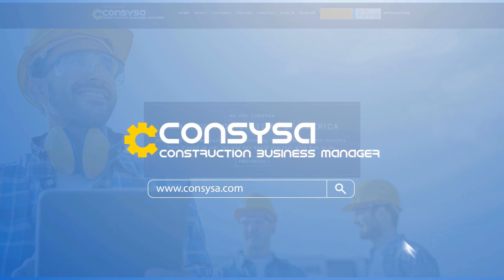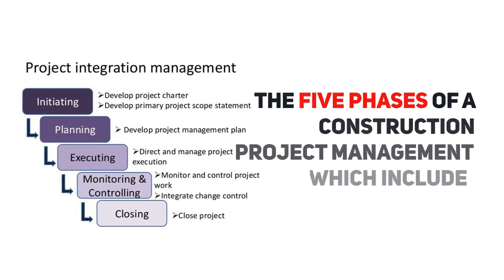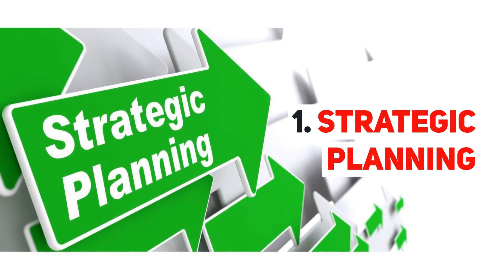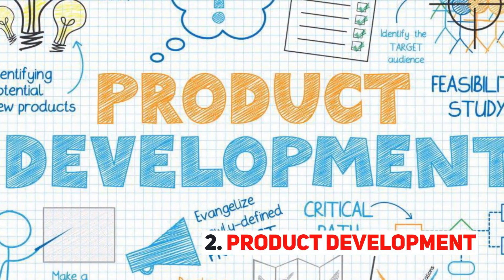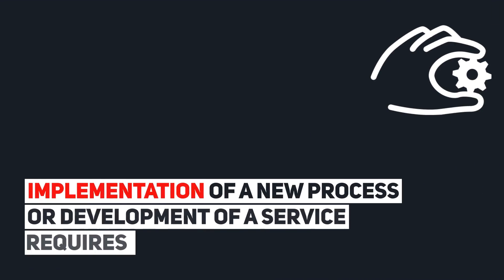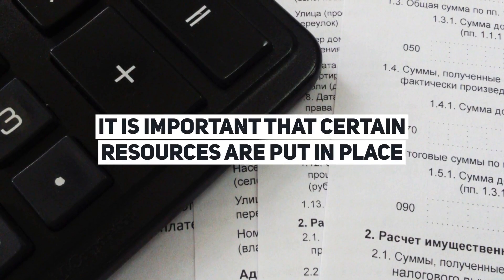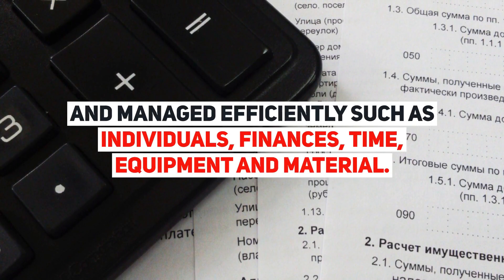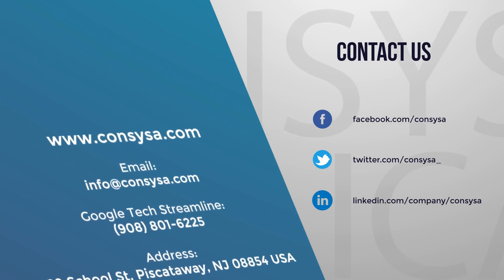Project Management Essentials | CONSYSA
CONSYSA-  Construction Systems of America has a best general contractor software to manage your projects, free for life.
to get free subscription for free for life.

Project management essentials encompasses the various methods and approaches that are used by project managers to carry out effectively the five phases of a construction project management which include initiation, planning, execution, monitoring, and closing.Project manager uses different techniques in developing a harmonious relationship with team members and effectively managing the expectation of the concerned stakeholders.